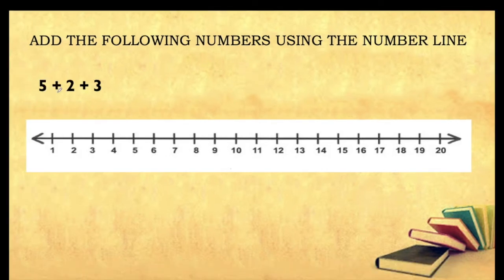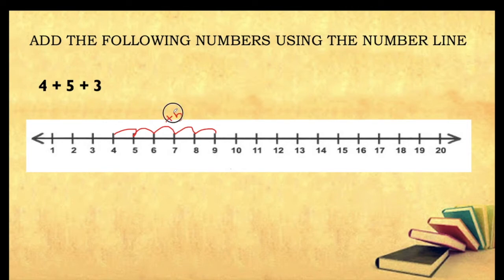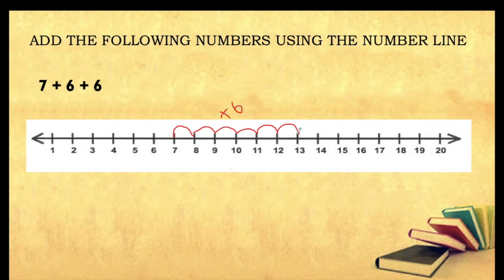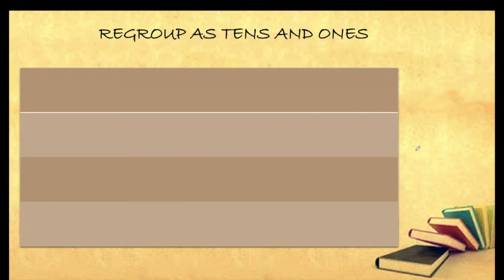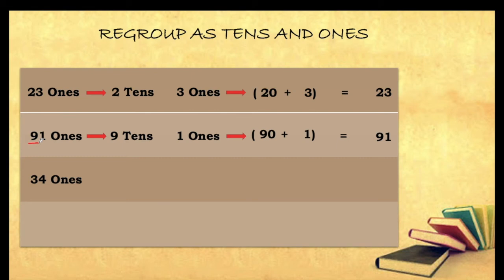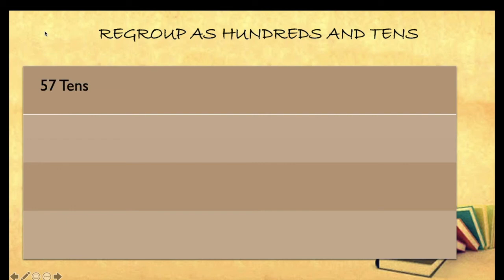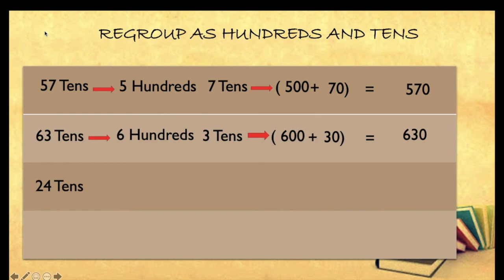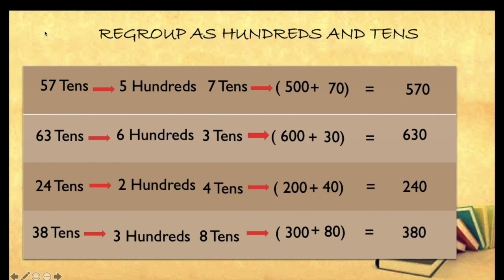std ll math Recap Addition part 2 Day 16